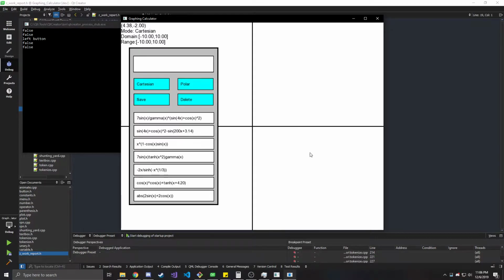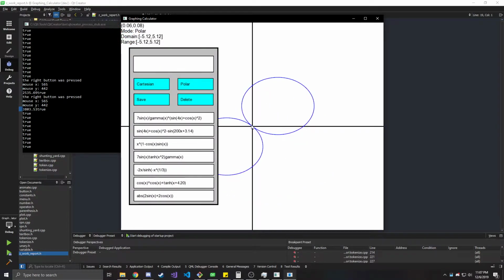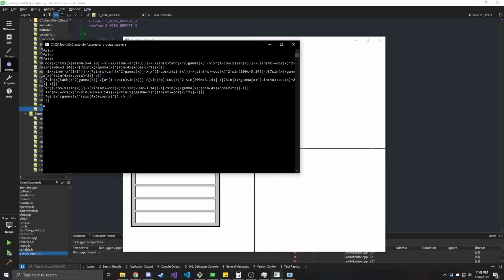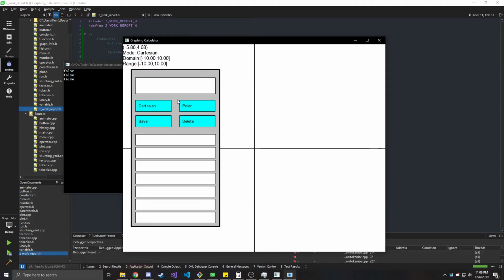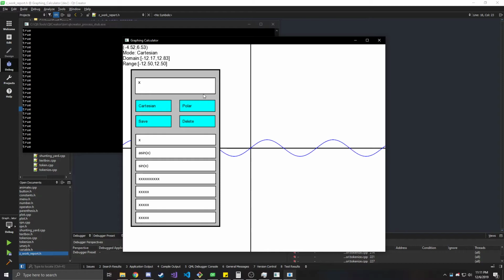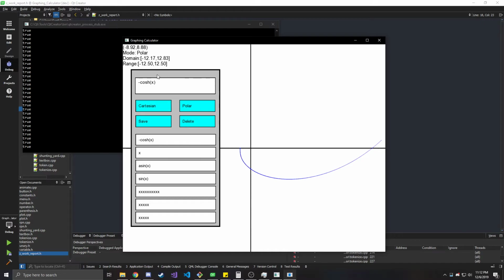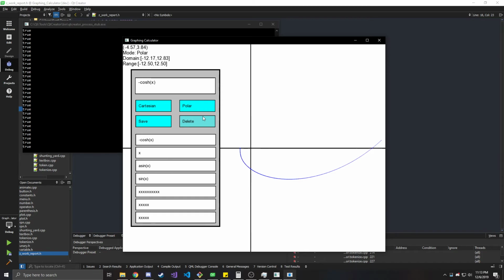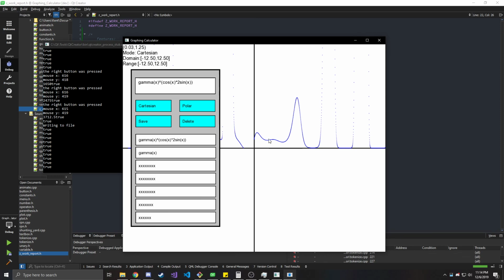CS3A Graphing Calculator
I am tired.